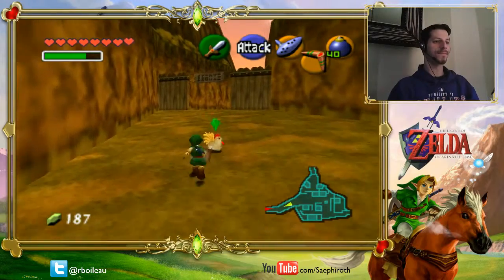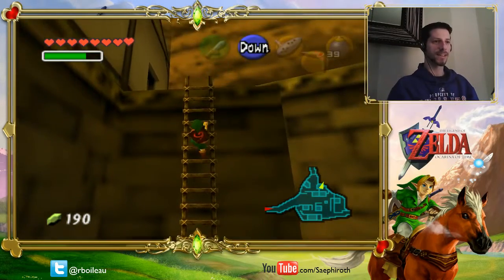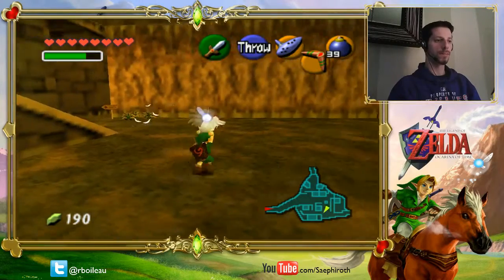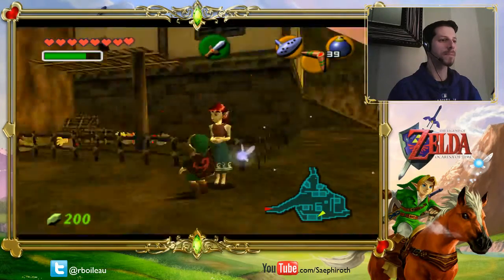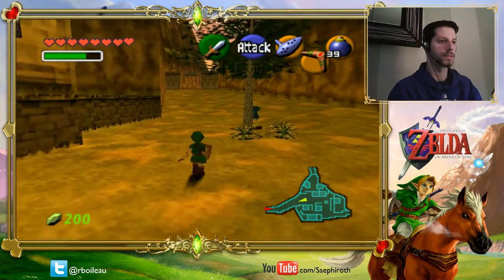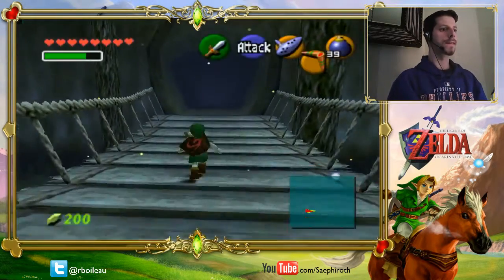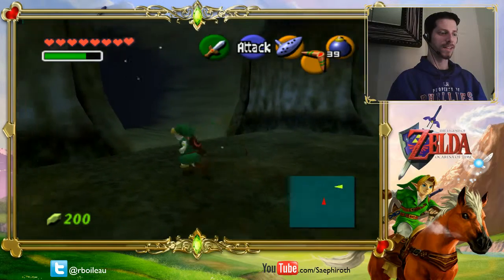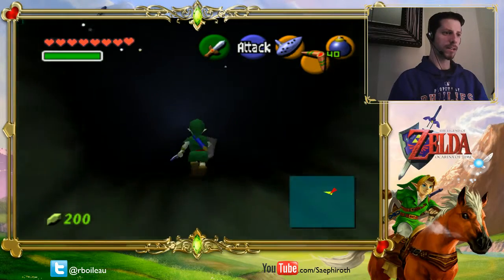The Legend of Zelda: Ocarina of Time Playthrough pt44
Playing through The Legend of Zelda: Ocarina of Time for Nintendo 64. This is not a speedrun, it's just me playing through and trying to get all of the collectibles.